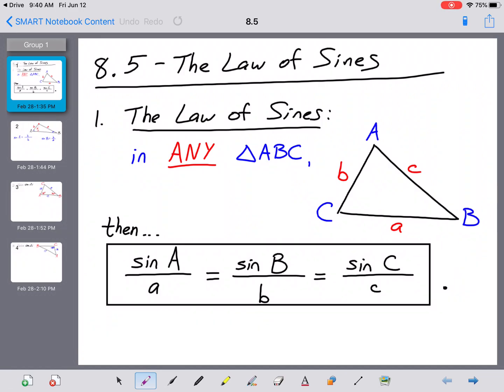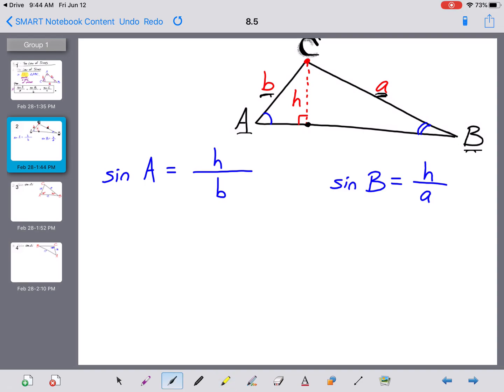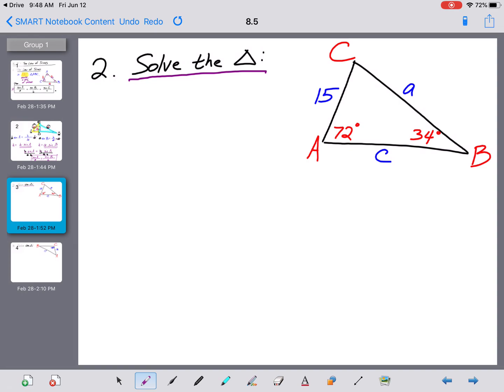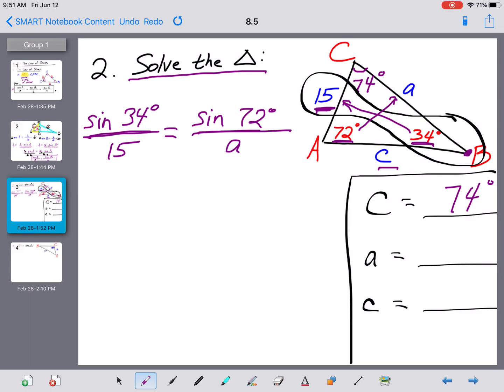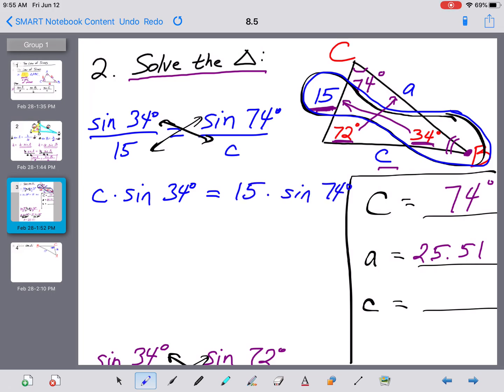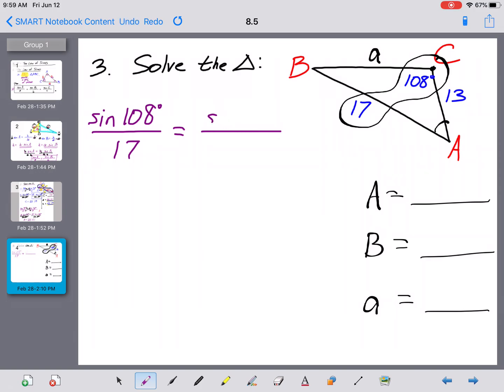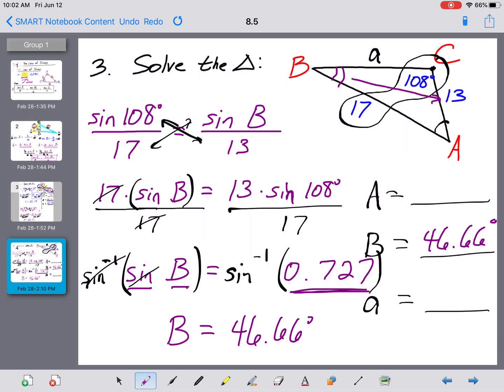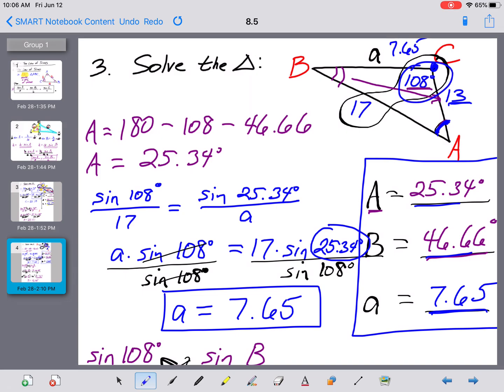Geom - 8.5 notes